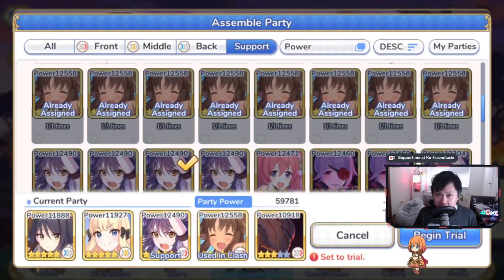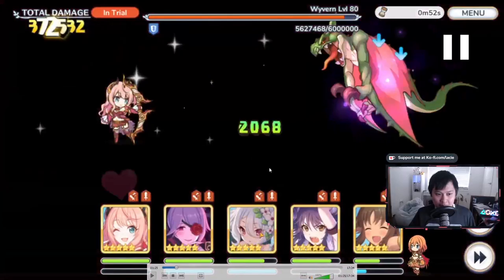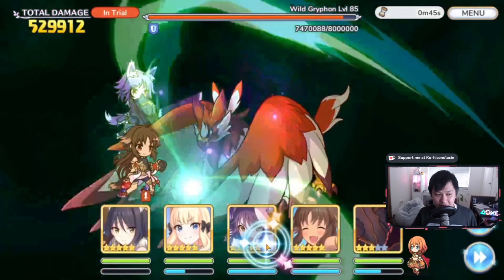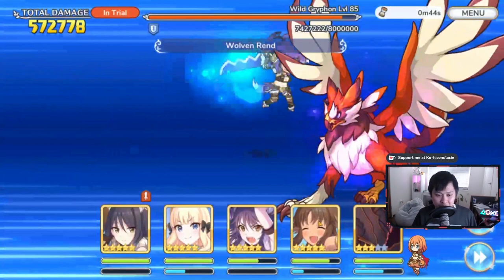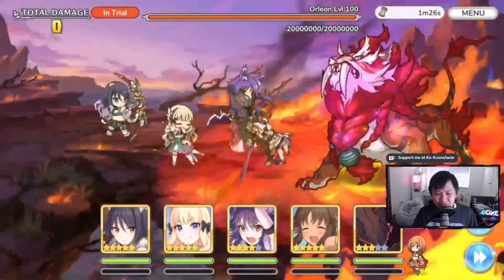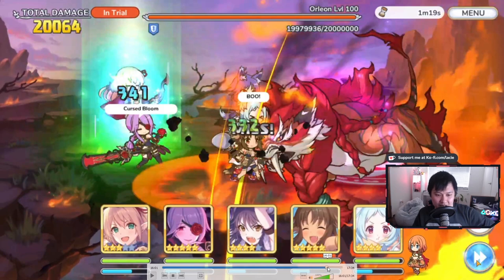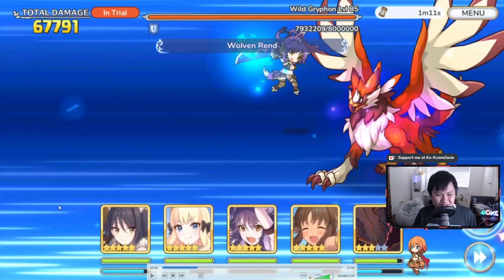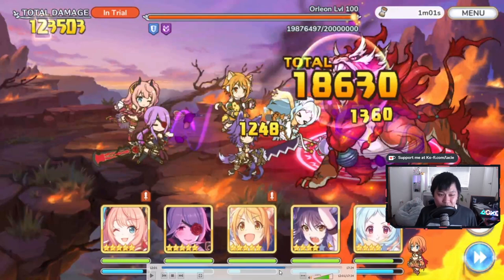[Princess Connect! Re:Dive] Clan Battle 5 Mid/Endgame Team Comps + Character Substitutes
Hiya,

Clan Battle 5, but it's methodical and repeatable. Yes, the lack of creativity is kinda meh, but it is what it is. So in this video, I show some team comps for Wyvern, Wild Gryphon, Beetle, Bear Man, and Orleon. For the most part, there should be a team comp for everyone here.

Lace
✨ About Me
✨ Links
✨ Socials (need to copy and paste links)